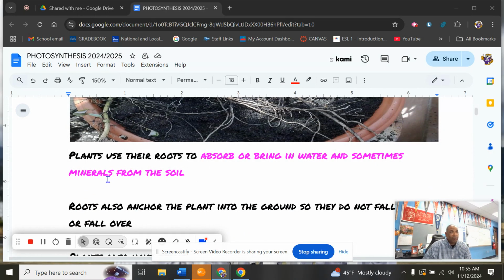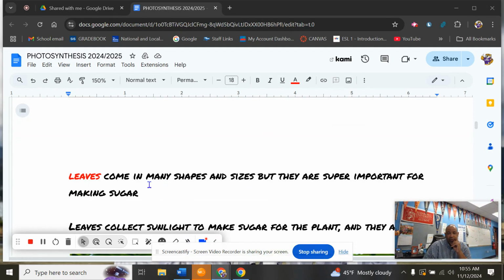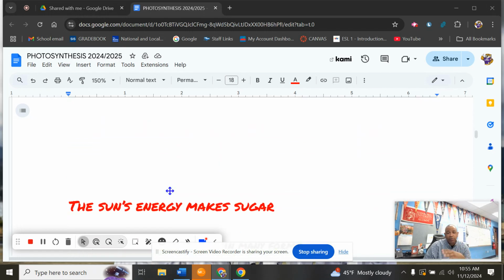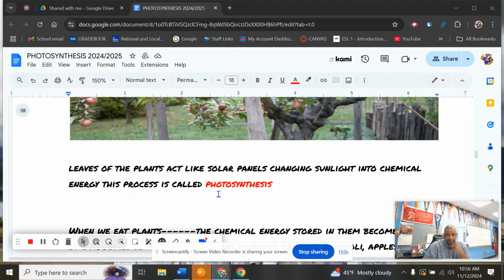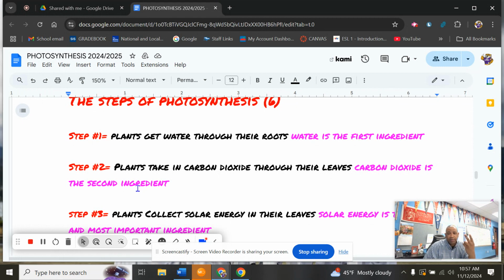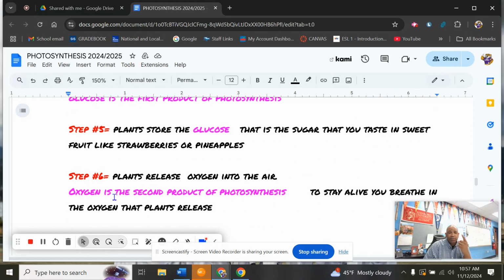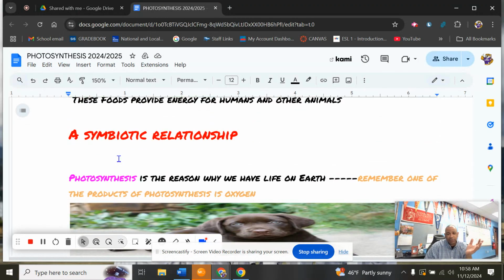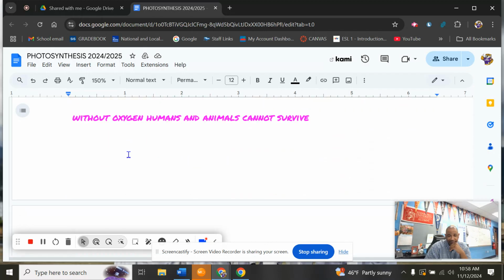QUIZ ON FRIDAY PLEASE STUDY 11/12/2024